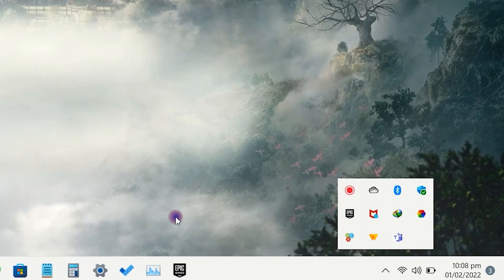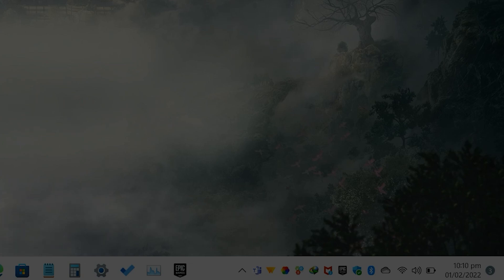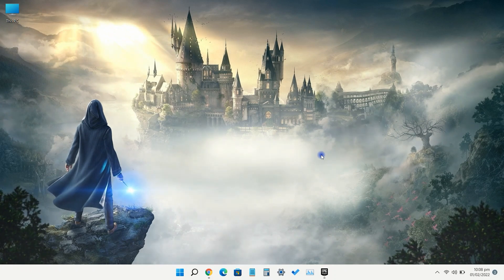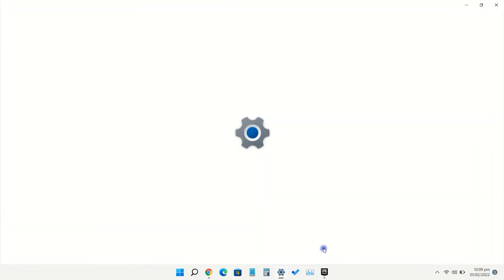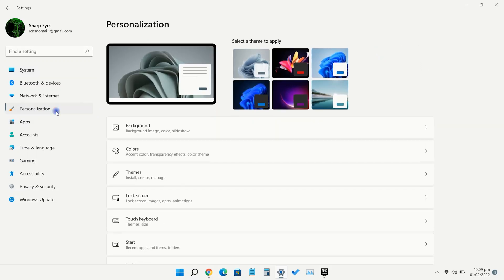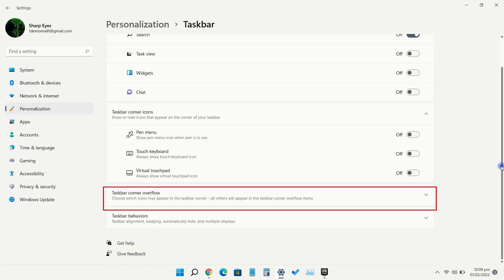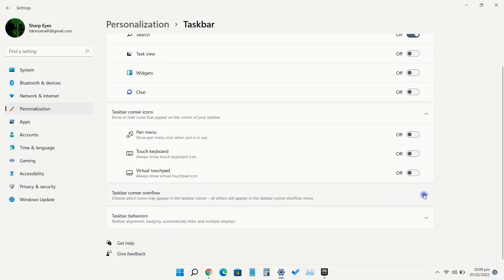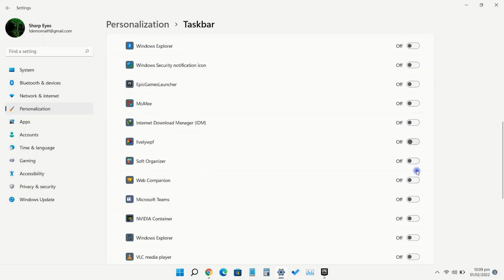How to Show All System Tray Icons to Taskbar In Windows 11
Windows 11 by default show most of the icons to system tray but how can we pin them and show them to Taskbar in this video guide I'm going to show you how can you display all system tray icons to taskbar.